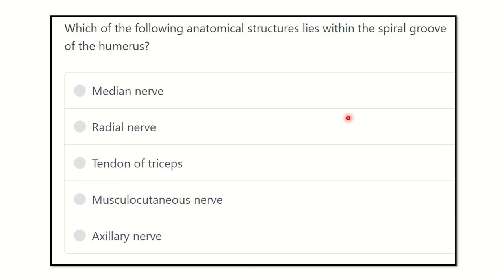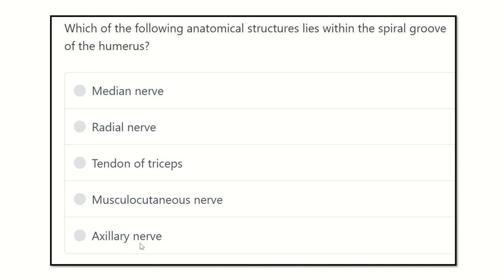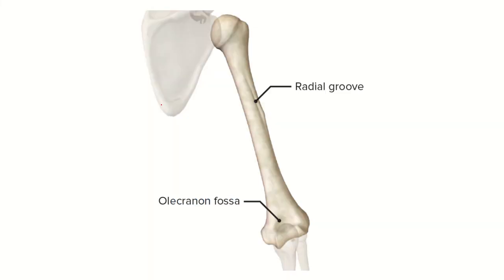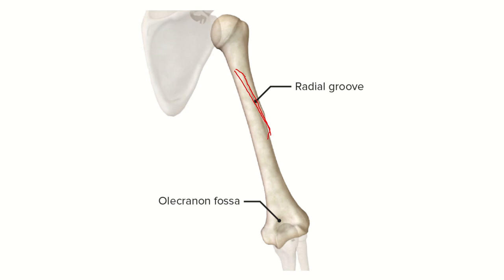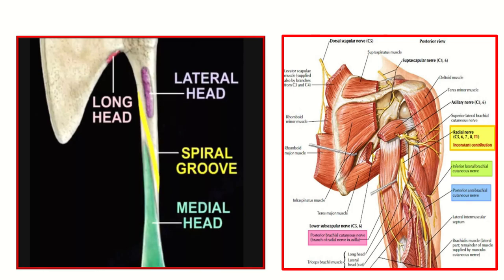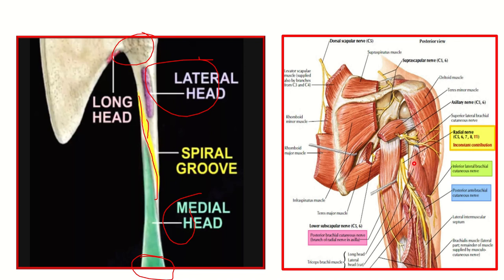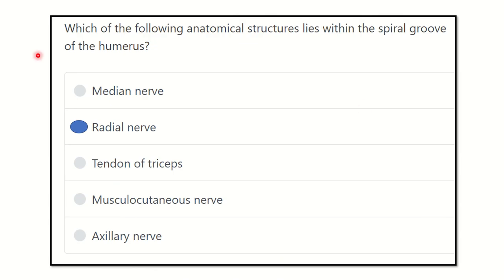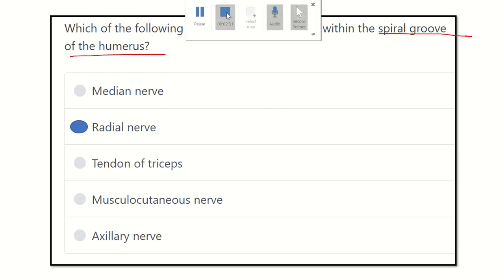Spiral groove of humerus MRCS question solve (CRACK MRCS)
it includes
1. eMRCS videos
2. Fawzia sheet solved
3. Recalls and mores
humerus is a bone of upper limb.
articulates with radius and ulna.
covers by muscle .
spiral groove contains a nerve